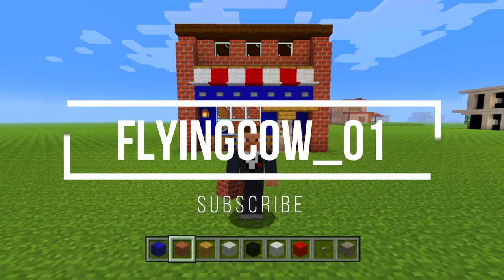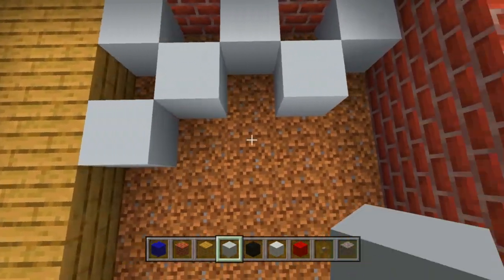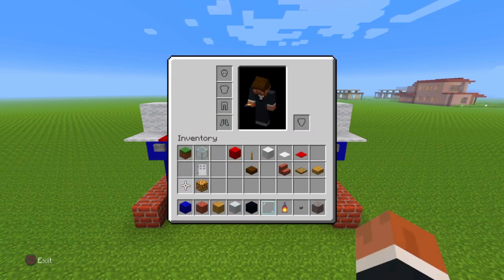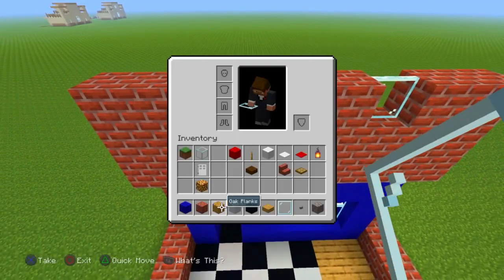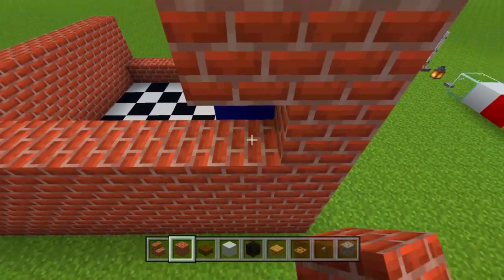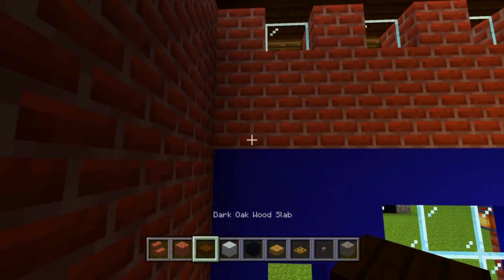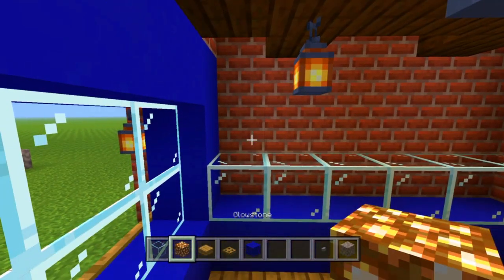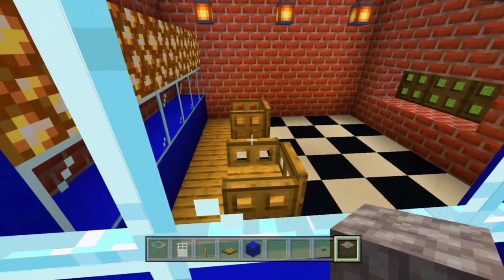Minecraft: How To Build A Barbershop Tutorial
Hey guys welcome to my first vid of cool things to build in Minecraft! In this video I give you all a tutorial of how to build a barbershop in Minecraft! This build does fit in one chunk and the interior is included. The build is very easy to follow as it is block by block as well, hope you all enjoy the vid have fun building!